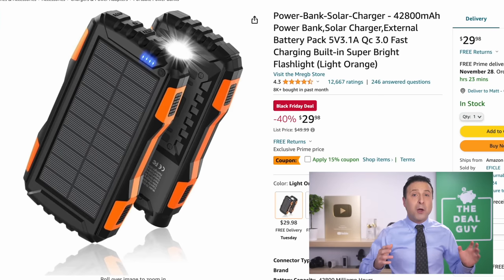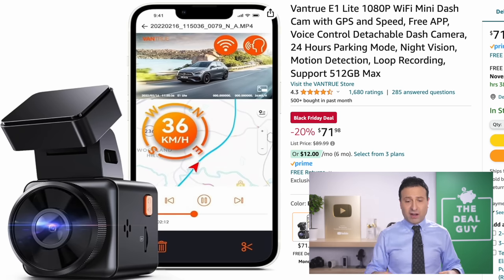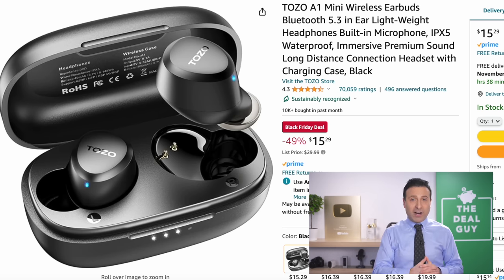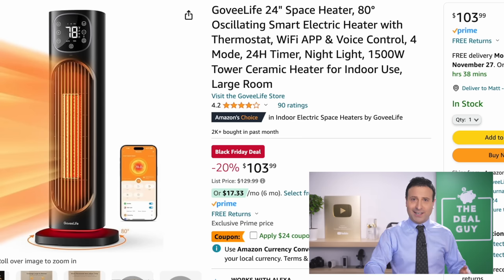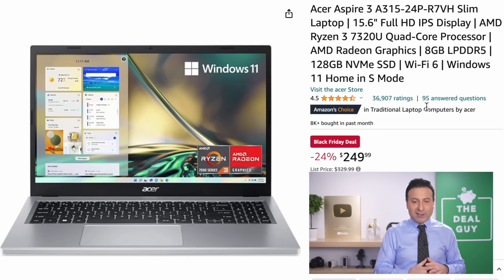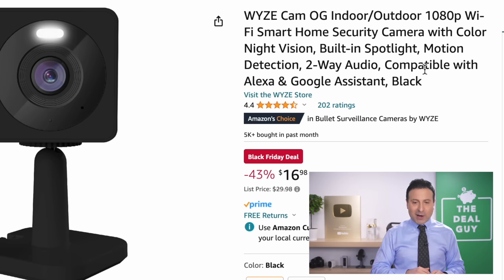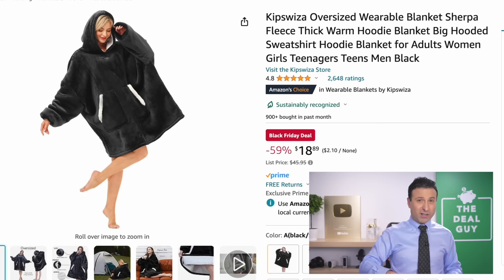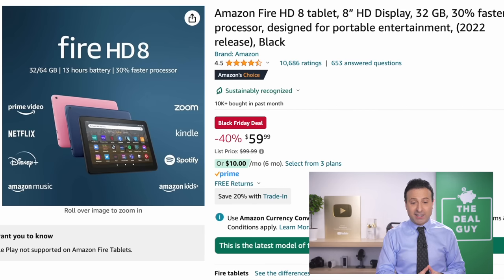Top 50 Amazon Black Friday 2023 Deals (Updated Hourly!! 🔥)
The Amazon Deals are INSANE on Black Friday 2023! Here are the Top 50 deals I found on the products you care about!

In this video I am showing you the Best Black Friday 2023 Deals that you will find on Amazon.com! These 2023 Black Friday deals are all amazon deals and not just from the amazon black friday ad 2023, these are amazon black friday deals that aren't shown everywhere! People often ask when is amazon black friday 2023 well the amazon black friday deals 2023 start right now on 2023 Black Friday!!

If you're looking for black friday tv deals 2023 and amazon black friday 2023 deals that include homewares, electronics, smart home and more then this video is for you! I also love randomfrankp!! These top black friday deals are the best of amazon black friday 2023 and the best 2023 amazon deals!

Let me know what you think of these best black friday deals 2023 on black friday 2023 amazon! Love you guys!